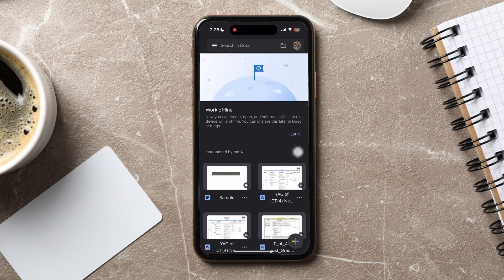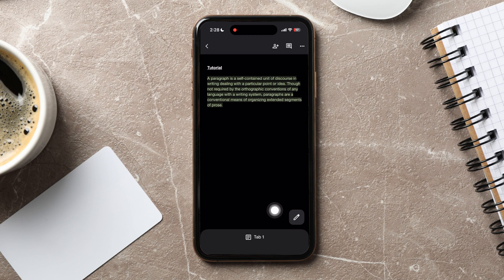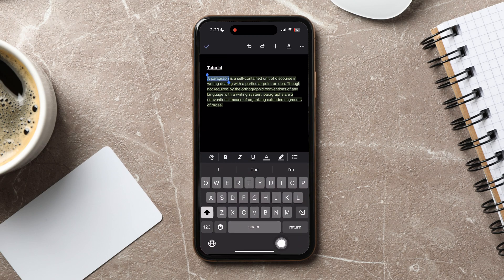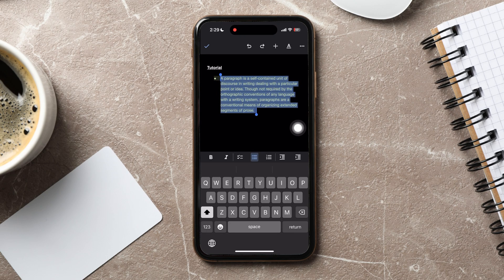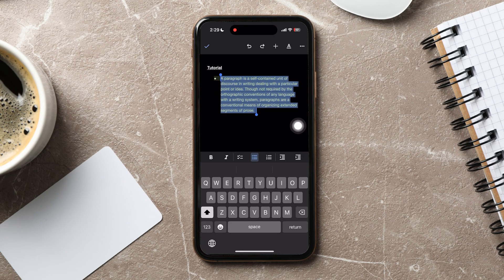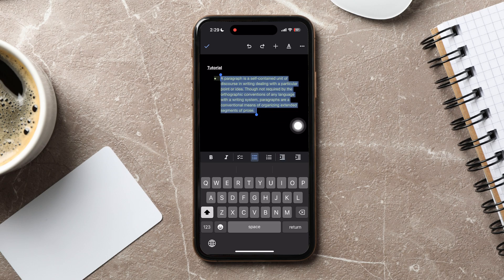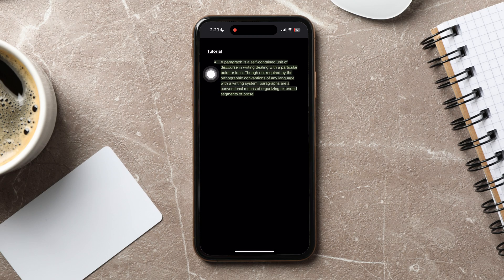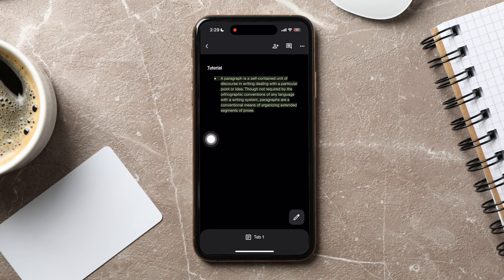How To Indent On Google Docs On iPhone 2025 (Step-By-Step Tutorial)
Struggling to figure out how to indent on Google Docs on iPhone? You're not alone! I recently tackled this myself and discovered some super simple tricks to make your documents look polished on the go. Whether you're working on an essay, a report, or just want your notes to look neat, learning how to indent paragraphs on Google Docs using your iPhone can be a game-changer. I'll show you step-by-step how to easily adjust your document's formatting, so you can focus on writing and not on fiddling with settings. No more frustration with the mobile app! Plus, I'll share a few extra tips on managing your Google Docs on iPhone efficiently, making sure you can create and edit like a pro from anywhere. If you're like me and love keeping your documents organized and professional, this is the guide for you. Let’s dive into making your Google Docs experience on iPhone smooth and hassle-free!